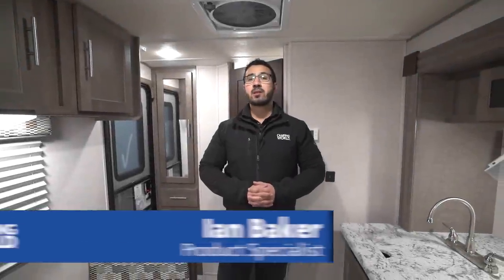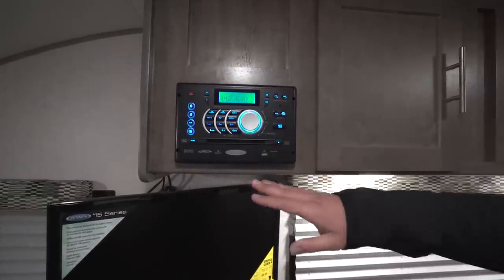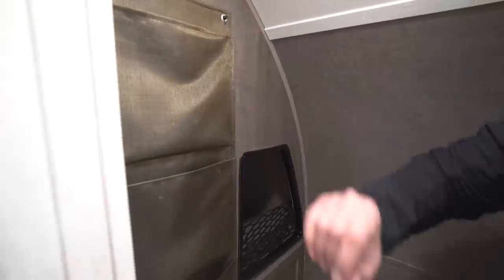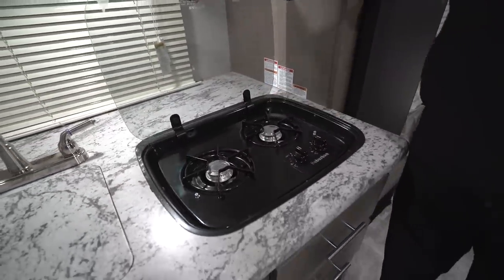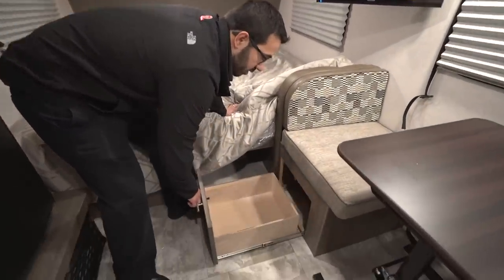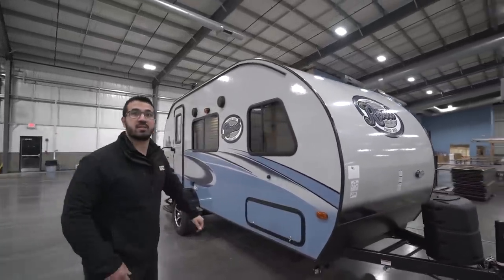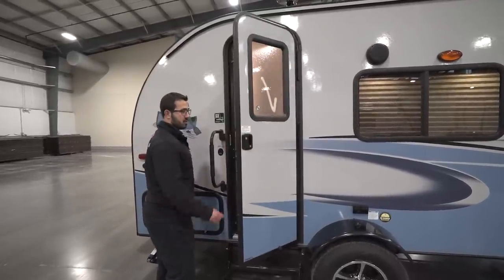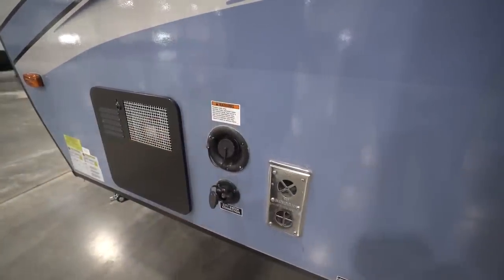2018 Forest River R-Pod RP180 | Travel Trailer - RV Review: Camping World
The R-Pod180 is a great couples model. With a full dry bath, kitchen slideout, queen bed and camp side dinette, you can't go wrong with this RV!